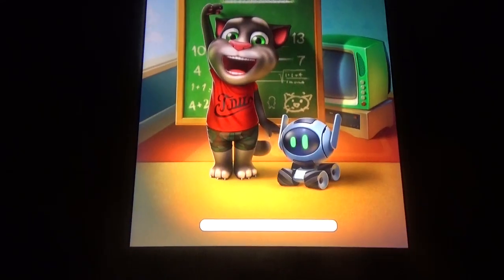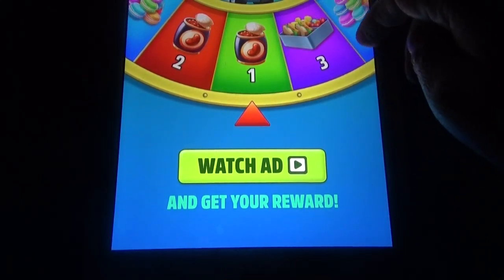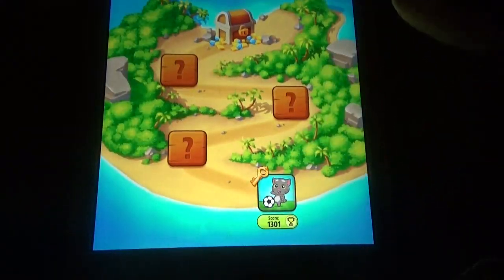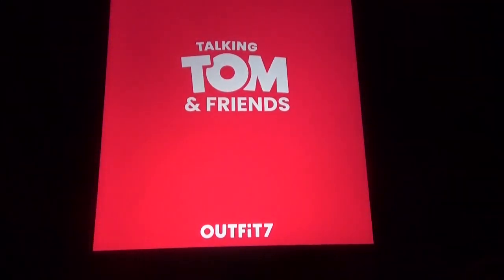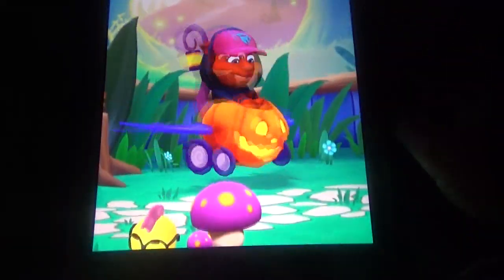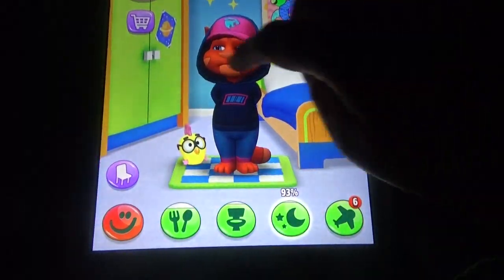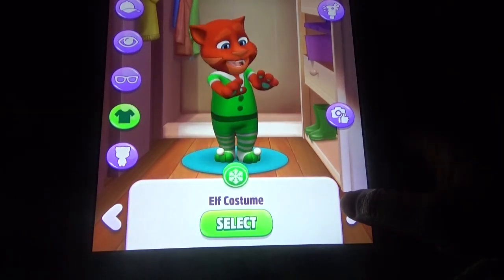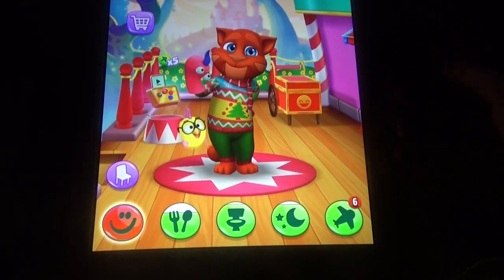My talking Tom Vs My Talking Tom 2